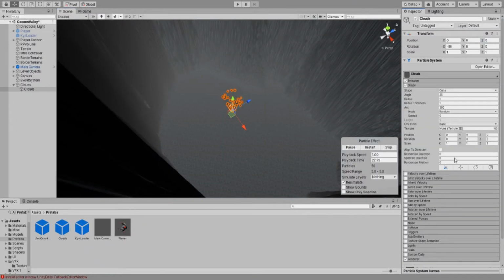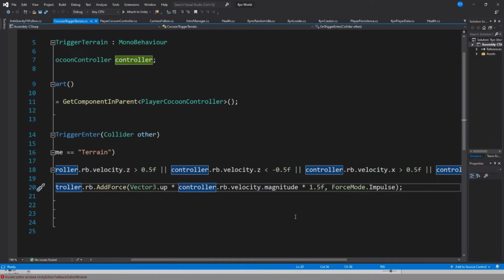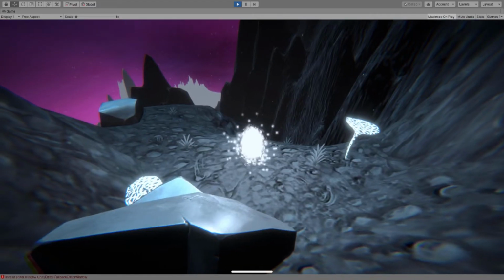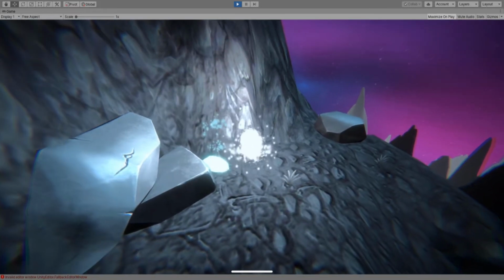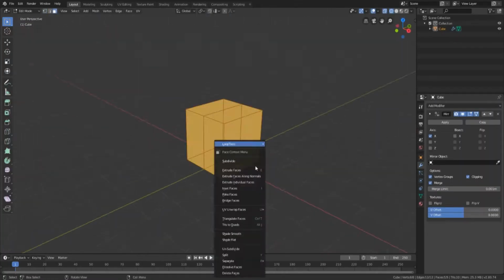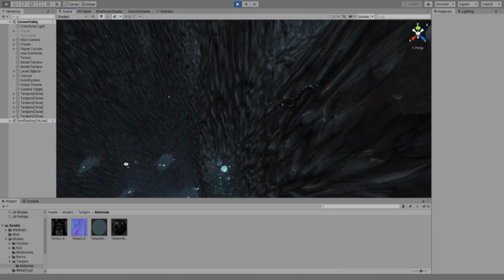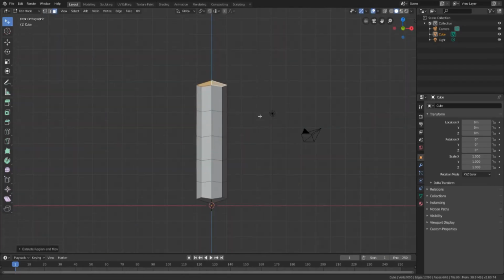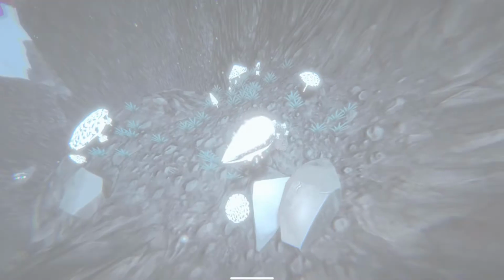Intro level and shaders - Indie Game Devlog #2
I am sorry for the low frames during this episode, my potato PC was having a bad day when recording the videos. What do you guys think? I think it's coming along nicely!

I post game dev stuff daily on my instagram story.

Song: Glaciære - Pool Water Dripping From the Diving Board